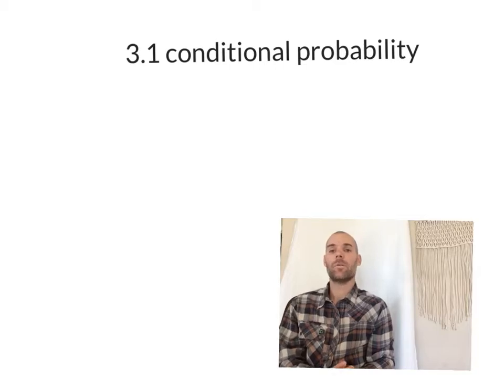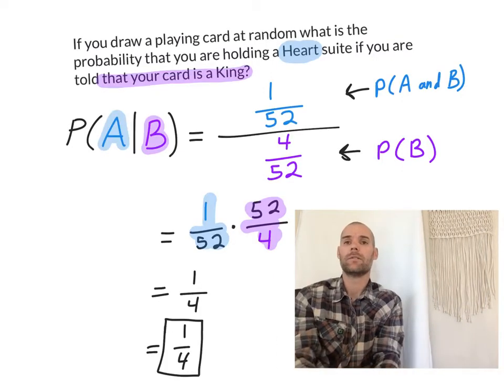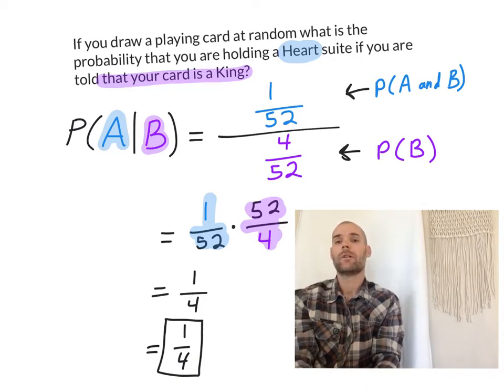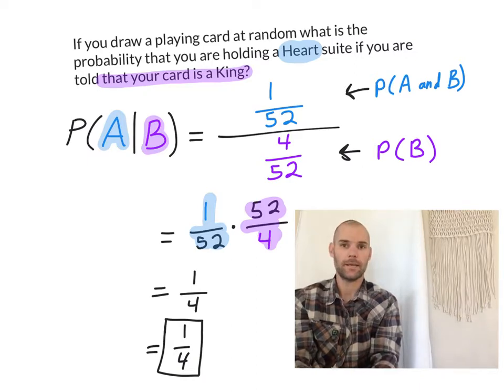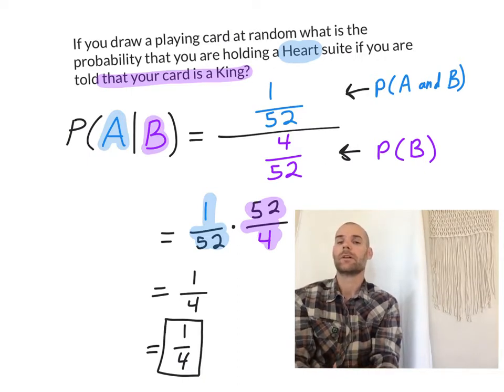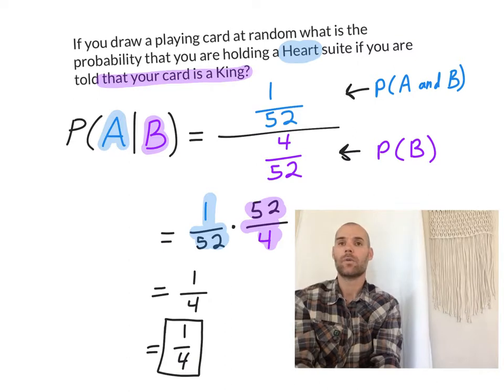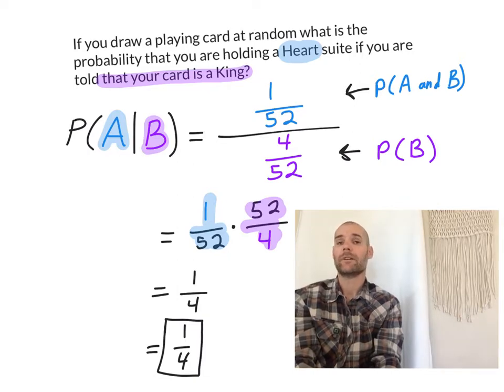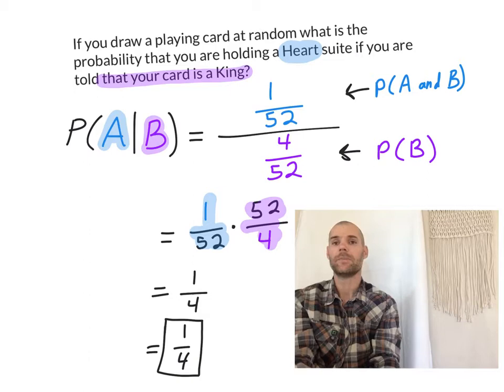3.1 Stats Formula